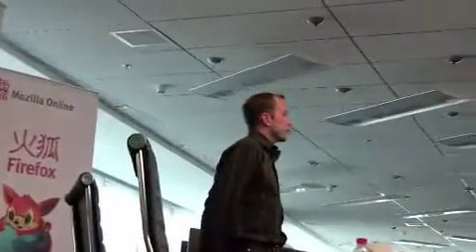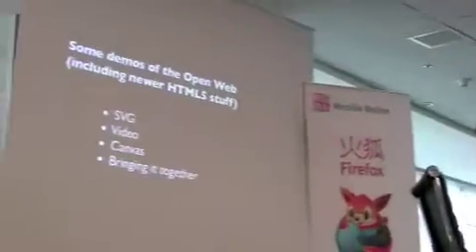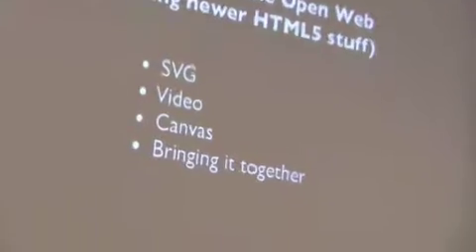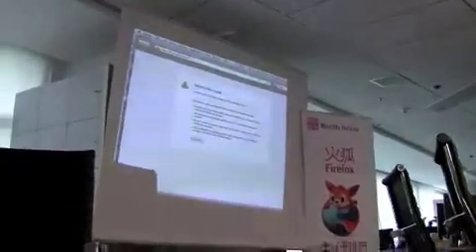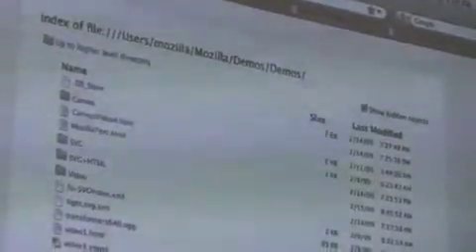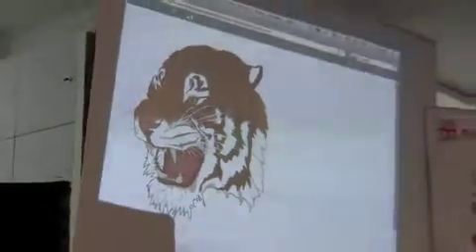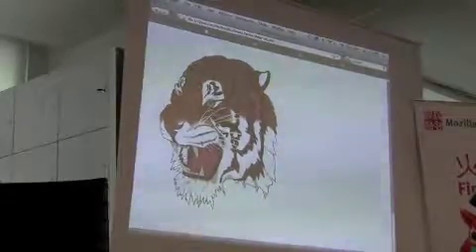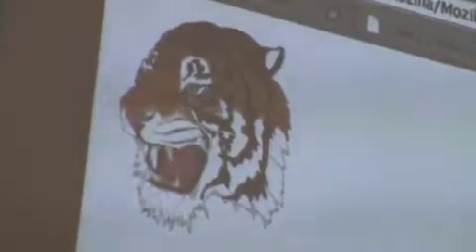Mozilla Community Localization by Seth Bindernagel Part 2